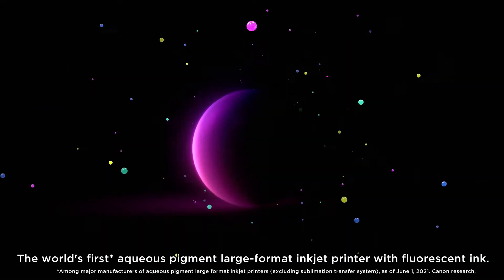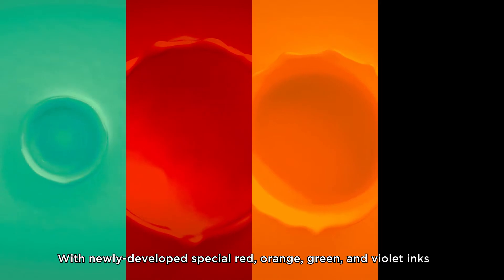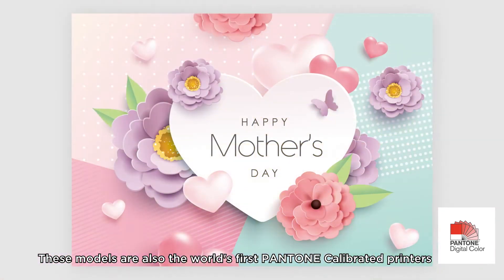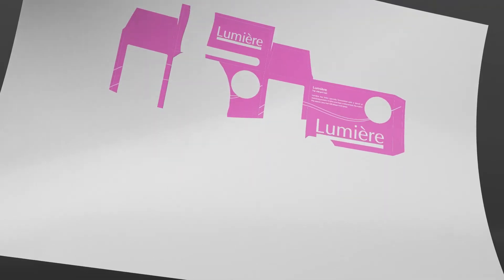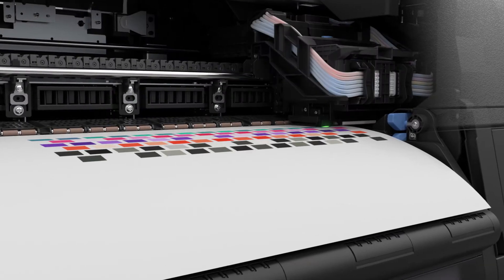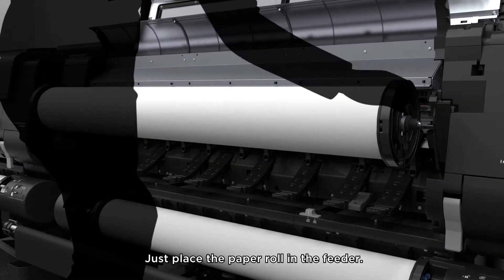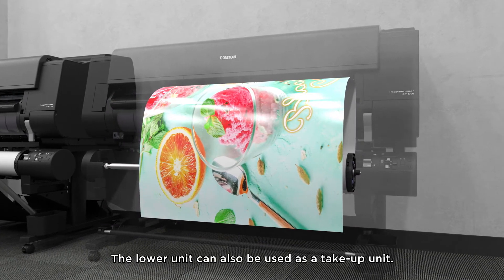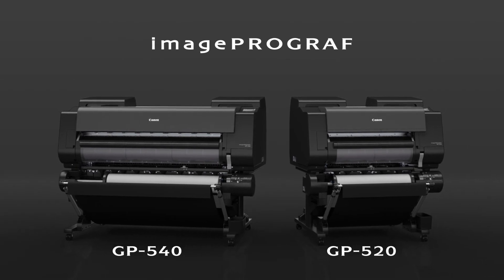Canon imagePROGRAF GP-540 and GP-520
Canon imagePROGRAF GP-540 and GP-520 redefines high-quality poster printing by introducing world's first aqueous pigmented fluorescent pink ink. Producing vibrant and eye-catching hues from pastels to neon variations.